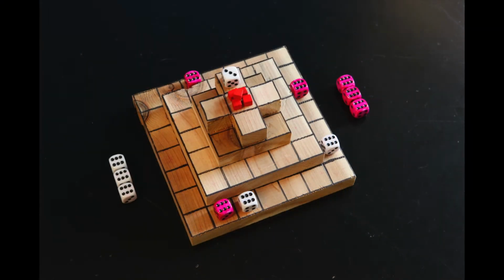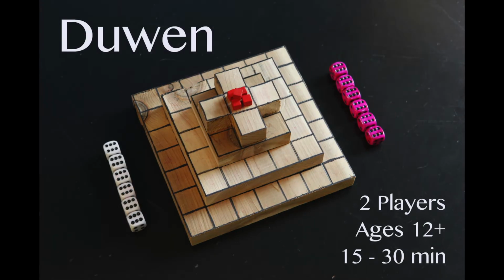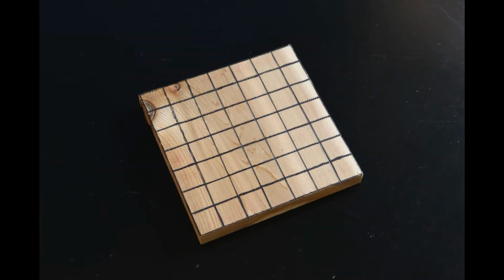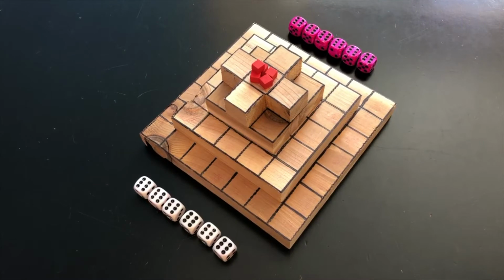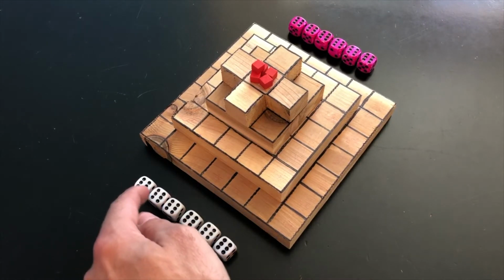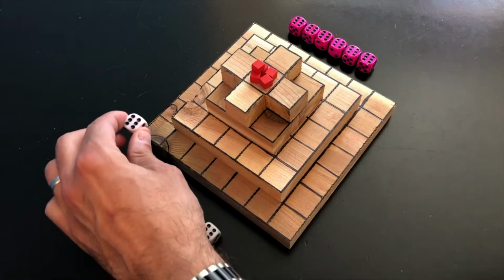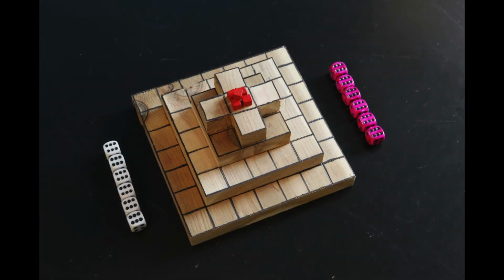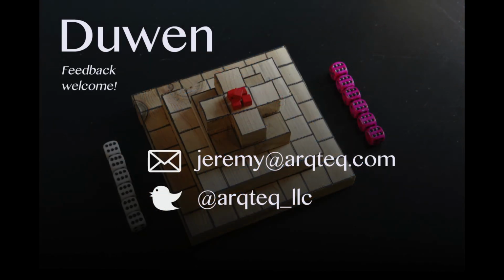Preview of Duwen, an abstract strategy game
An Aztec ziggurat has been discovered deep in the jungle, and 5 priceless gems situated at the peak are large enough to be spotted from below. Can you strategically maneuver your company of 6 explorers and retrieve the treasure before your rival claims them?

To secure a gem, you must push it down and off any edge of the unique 3D game board. Each move reduces the strength of your explorer, which can make them vulnerable to being pushed around, so plan carefully!

Duwen is designed for 2 players, ages 12 and up, and takes about 15 to 30 minutes to play.